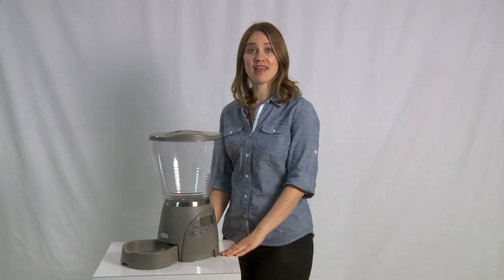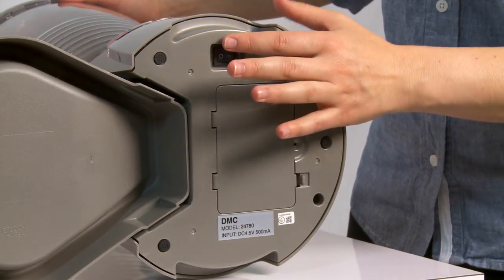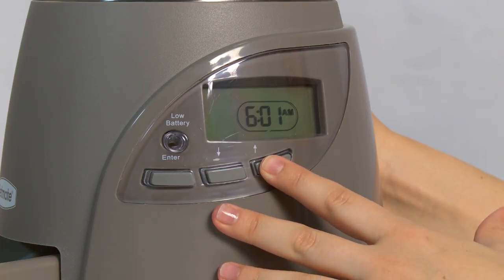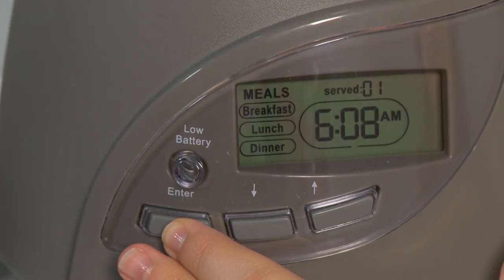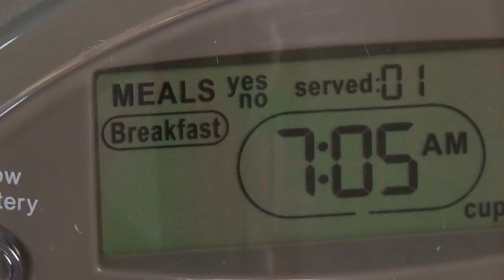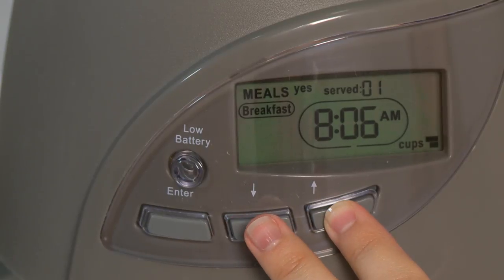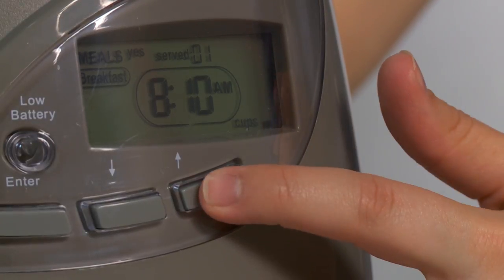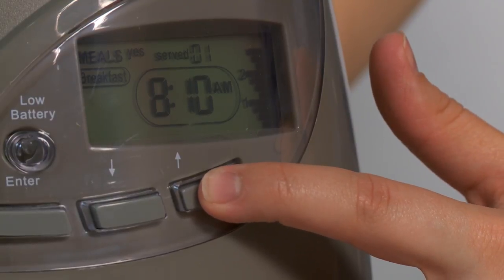How to Program Your Petmate Programmable Portion Right(R) Feeder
Programming your Petmate Programmable Portion Right Feeder is as easy as the push of a few buttons. Watch to learn more!